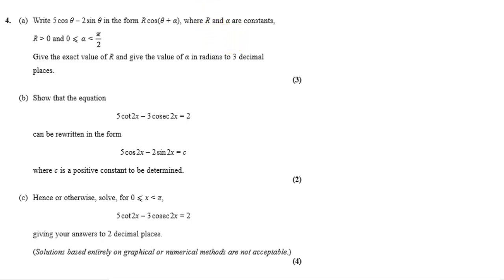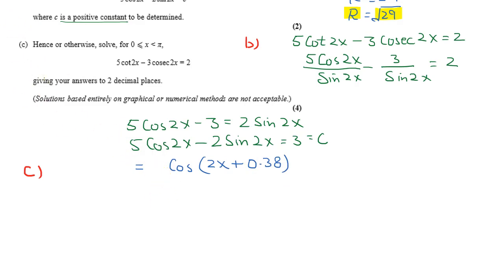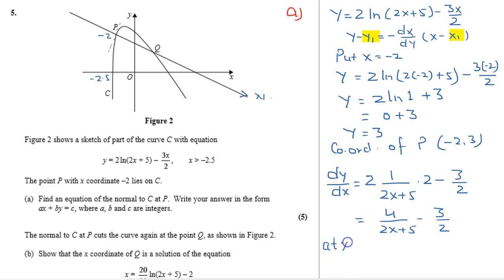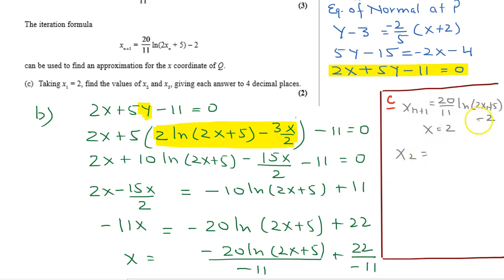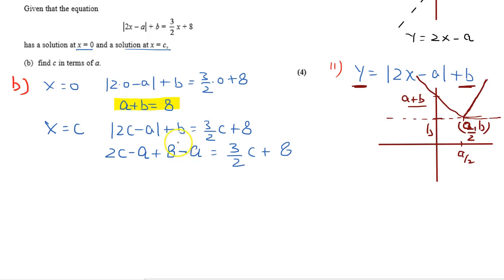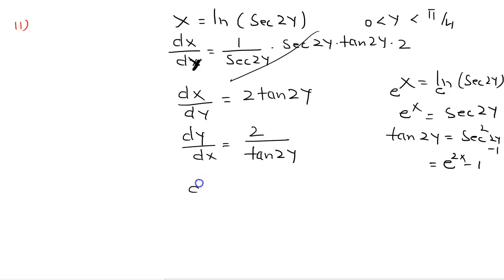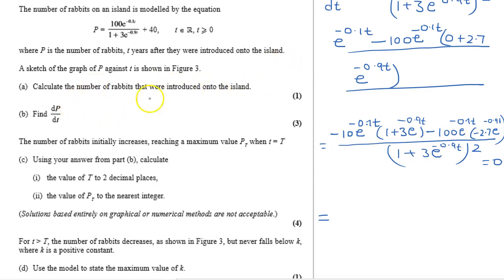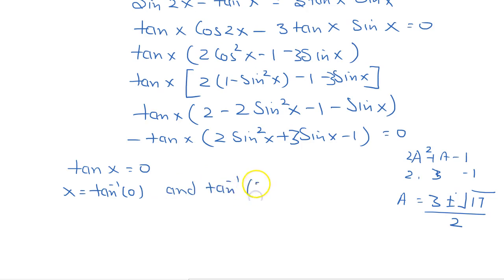GCE MATHEMATICS C3 MAY 2017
Question  no 3 to 9. Solution.